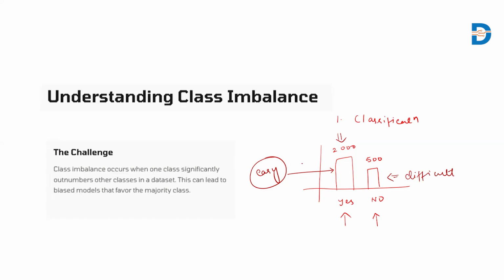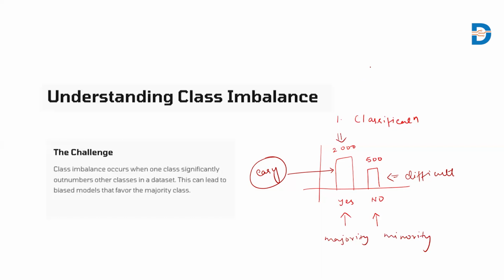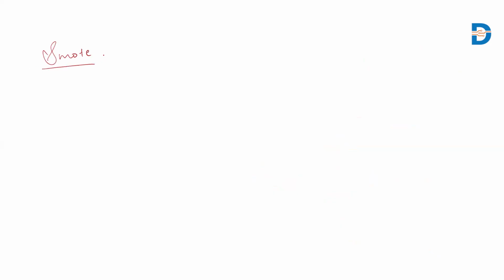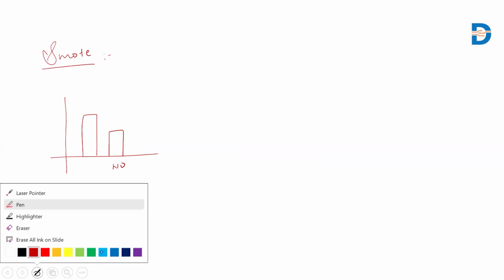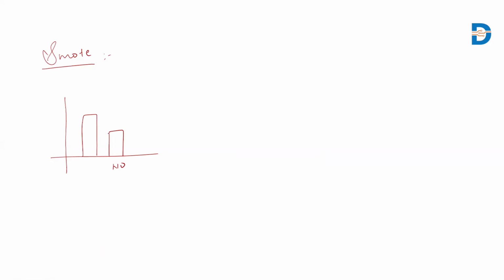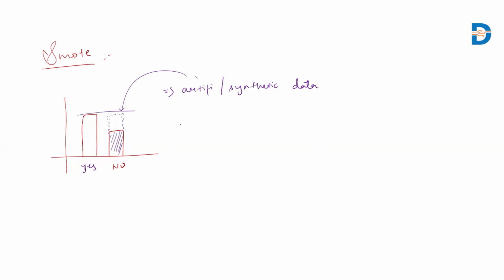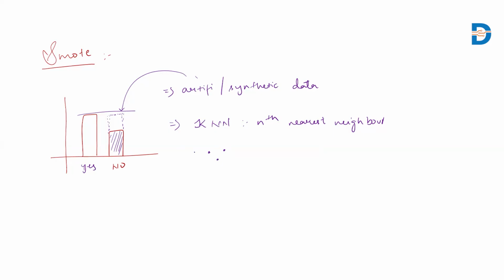How to Handle Imbalanced Datasets Using SMOTE | ML Tutorial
Learn how to tackle imbalanced datasets using SMOTE (Synthetic Minority Oversampling Technique) in this hands-on data science tutorial. Discover why class imbalance affects your machine learning models and how SMOTE helps improve accuracy and performance. Perfect for beginners and professionals looking to enhance model fairness and reliability.